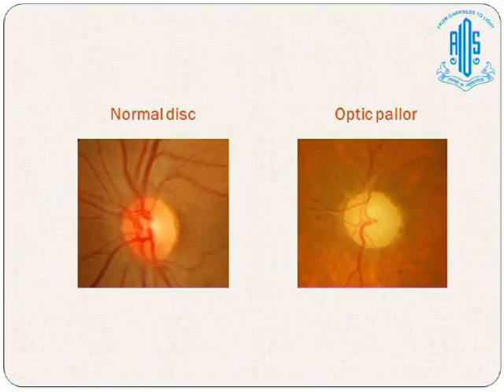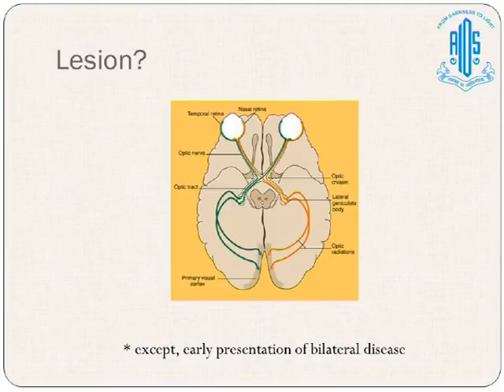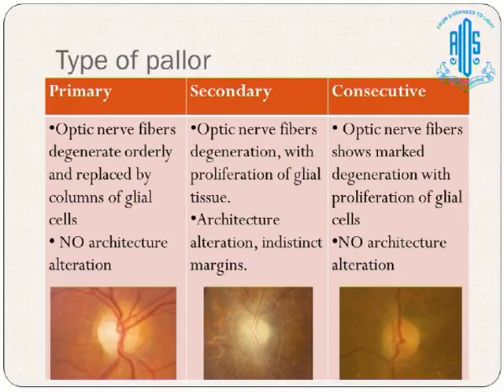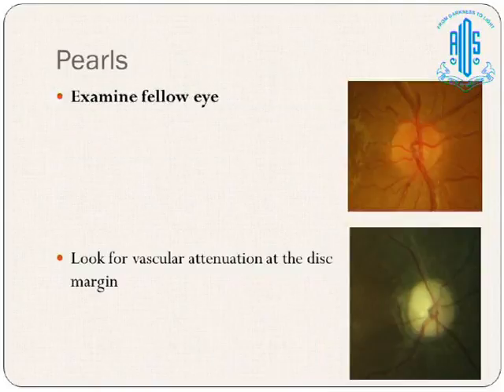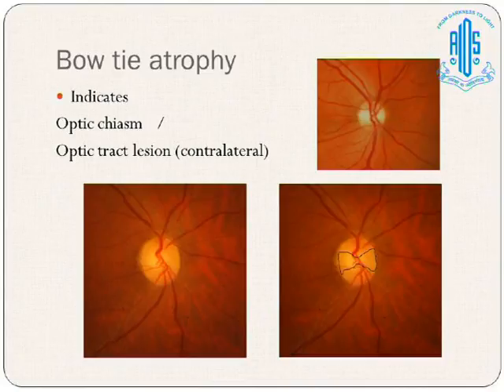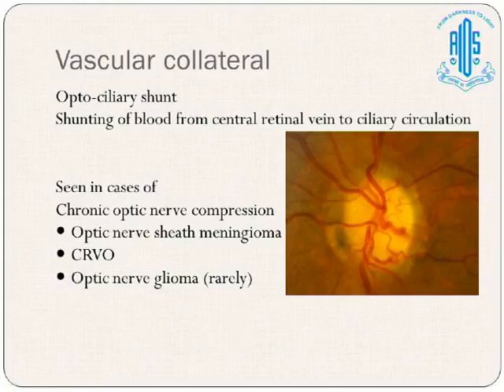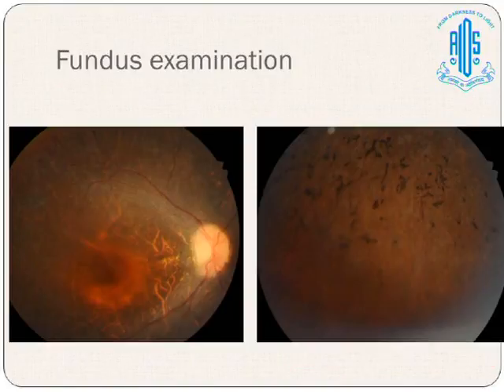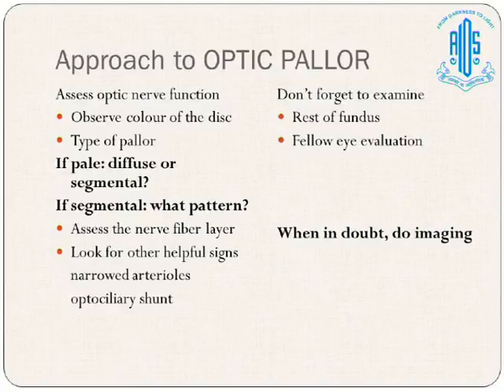Dr Amula Gangaprasad Muthaiah